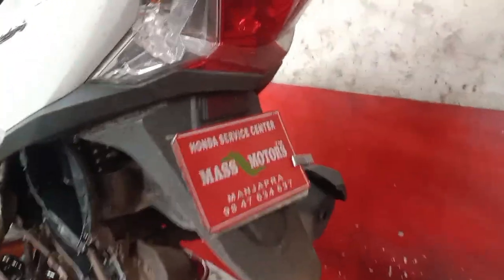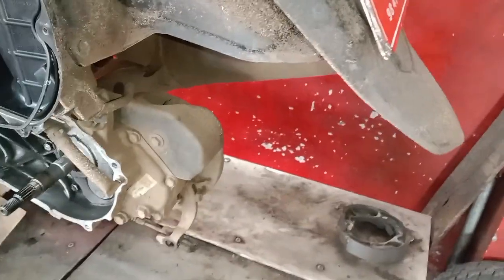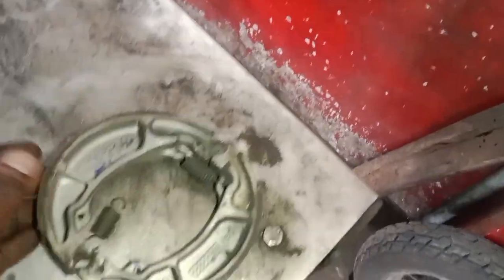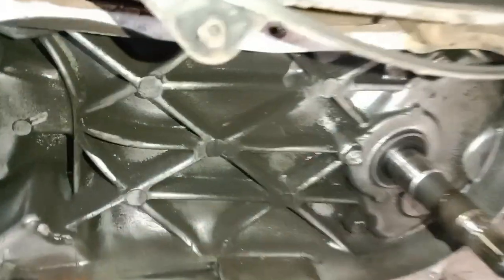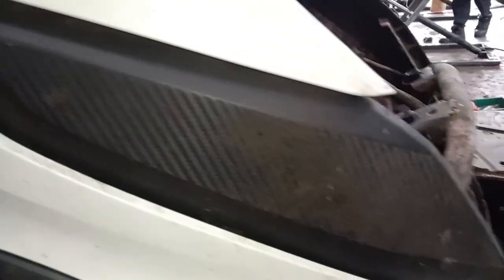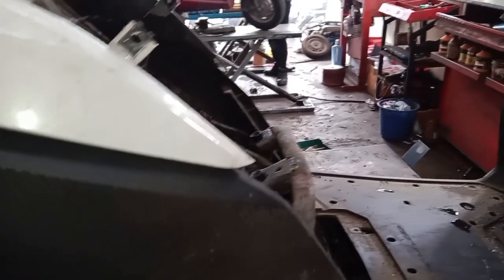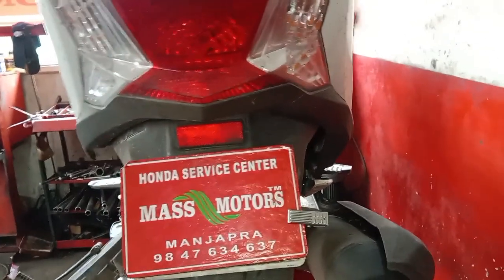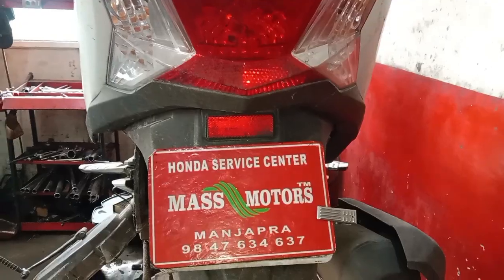Honda Grazia General Service(MASSFCF339)